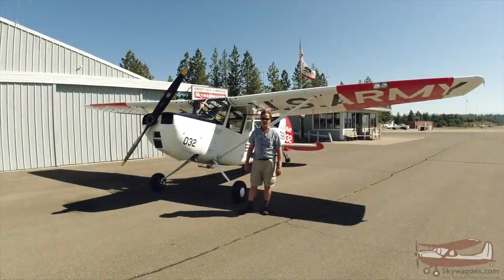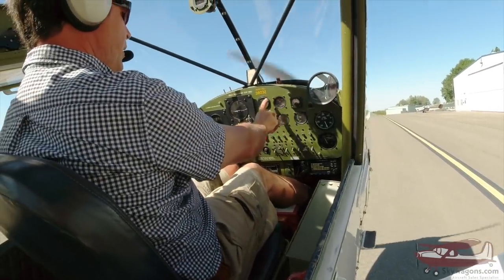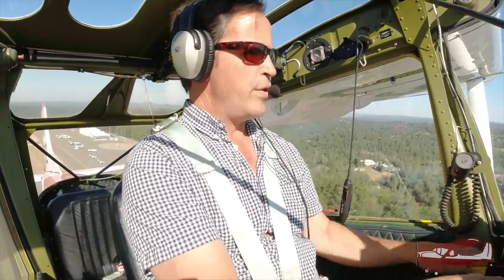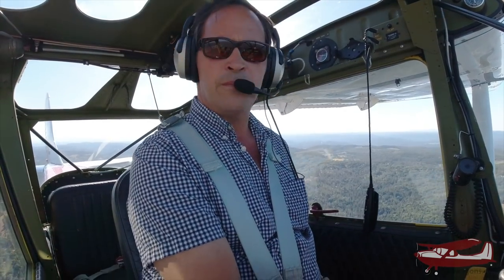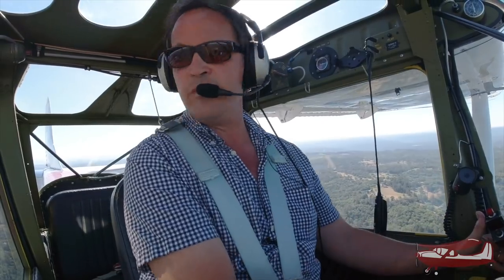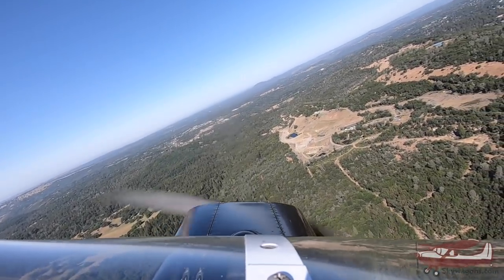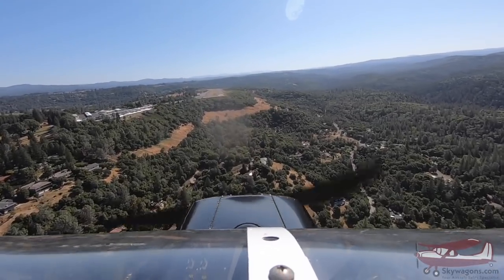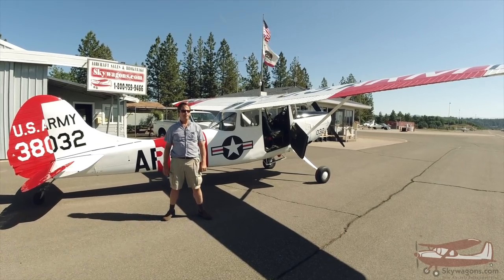Flying the Cessna L19 Bird Dog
Skywagons University Flies the L19 Bird-Dog. Touch and go. Cockpit view. Warbird. Vietnam era aircraft. Bush plane. STOL aircraft. Taildragger. Wheel landing. Military aircraft. Restored aircraft.